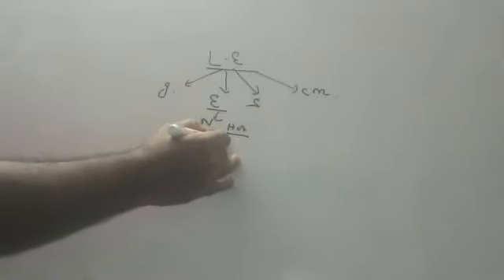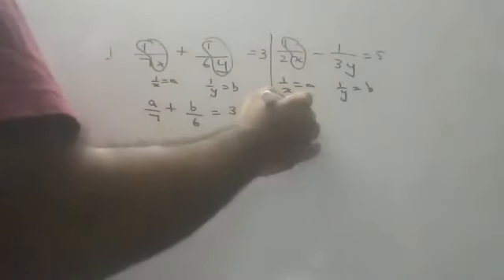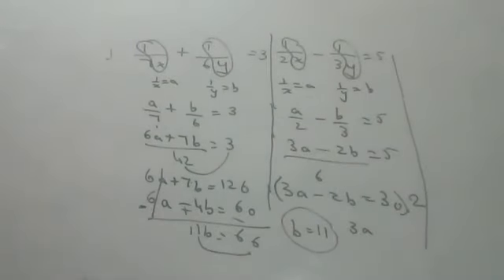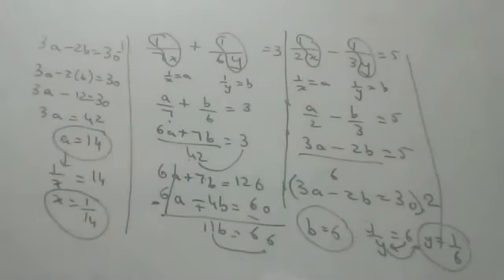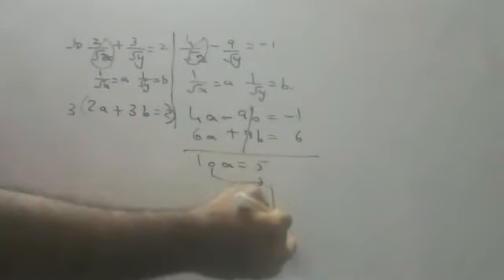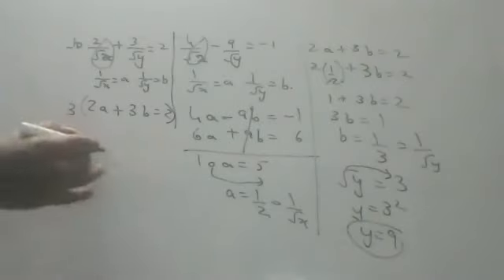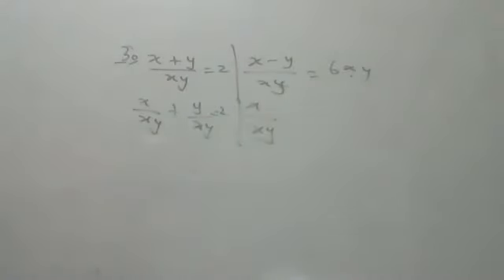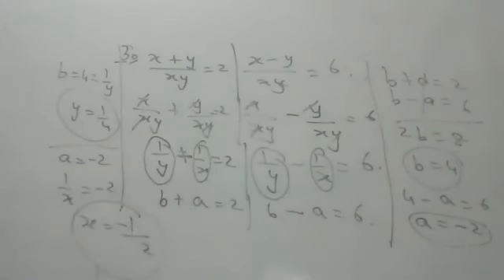linear eqations level 2 sums part 1 by elimination with worksheet link in description